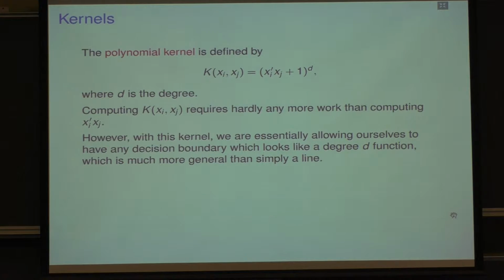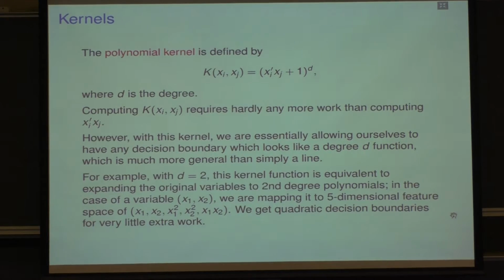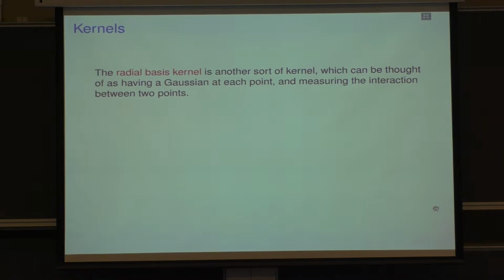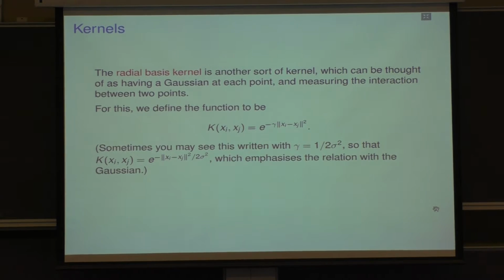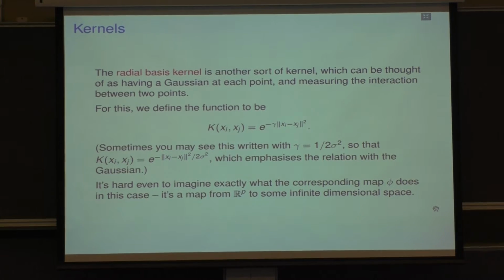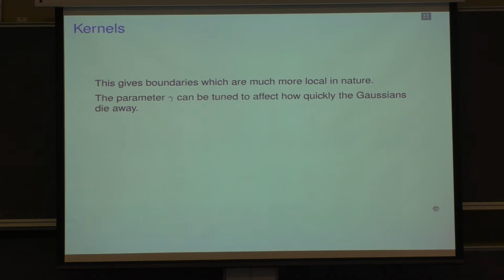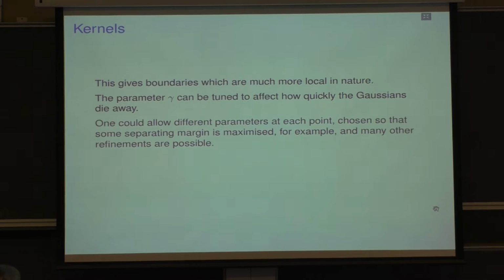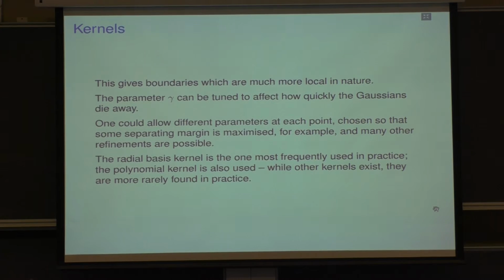MAS6019 Lecture 15 part 2 19th November 2018